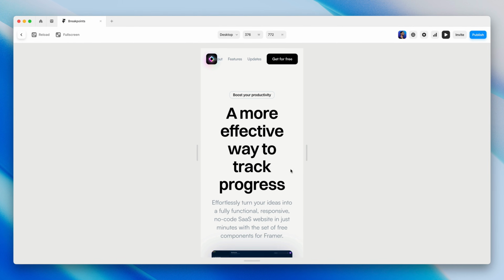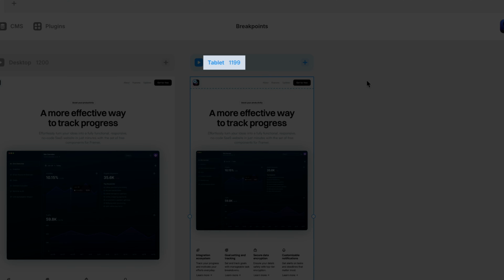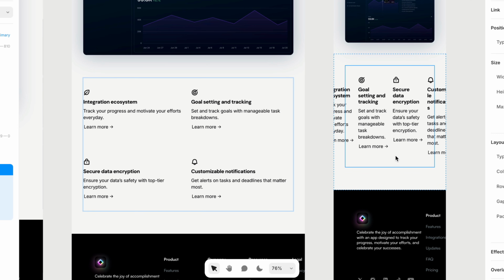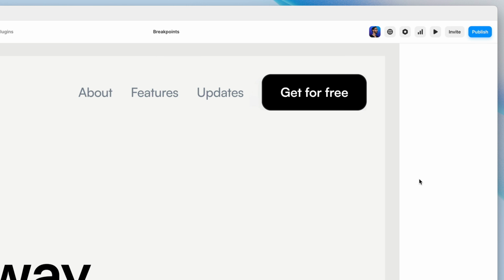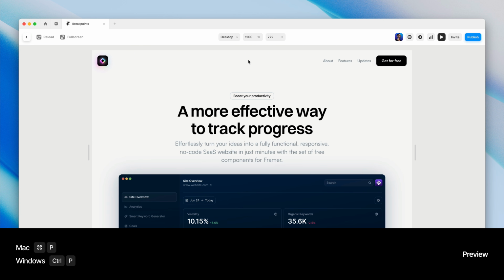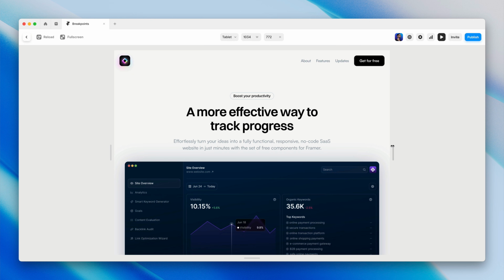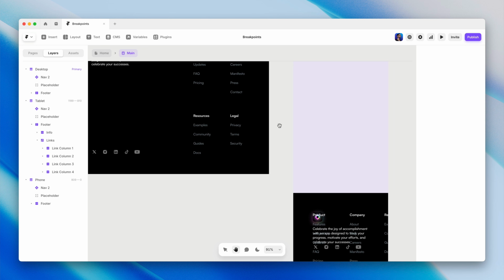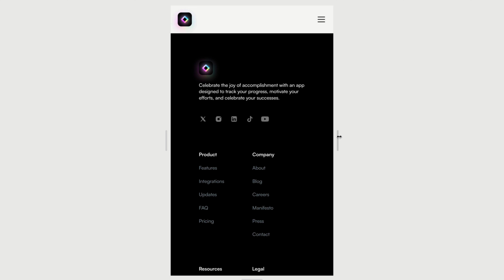Practice: Creating Breakpoints in Framer (Fundamentals Lesson 25)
Even the most flexible layouts have their limits, and will eventually reach a point where they, well, break.

Which is exactly where breakpoints come in, allowing us to adapt layouts to drastically different viewport sizes like desktop computers, tablets, and phones.

In this lesson, we’re looking at how to take the responsiveness of our sites to the next level using breakpoints in Framer.

00:00 Intro
00:17 Why breakpoints matter
00:46 Understanding breakpoint sizes
01:27 Creating multiple breakpoints
02:08 How breakpoints switch in the browser
02:46 Breakpoint overrides explained
03:59 Adjusting layouts for tablet and phone
05:05 Non-destructive overrides
05:48 Optimizing hero images
06:40 Resetting overrides and updating primary
07:44 Changing layer order and visibility
09:02 Managing breakpoints efficiently
09:58 Previewing breakpoints in the browser
10:39 Responsive text styles
12:05 Breakpoints inside layout templates
13:52 Fixing the footer on tablet
15:46 Fixing the footer on mobile
17:58 Previewing final responsive footer
18:27 Wrap up